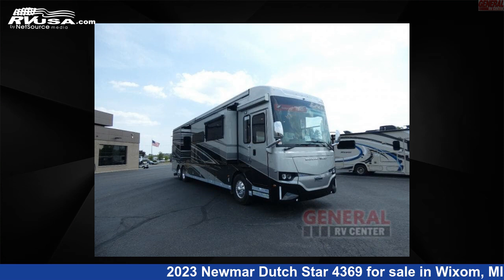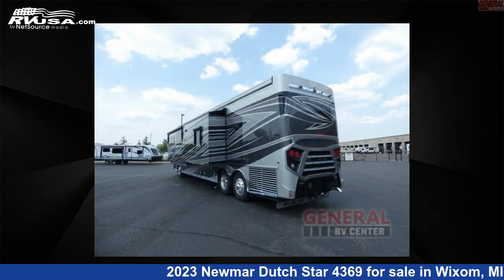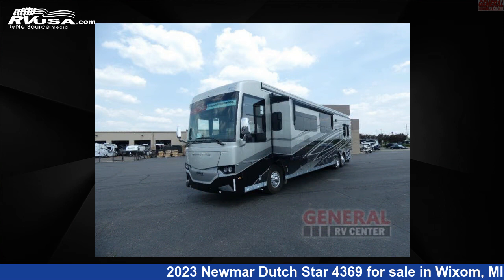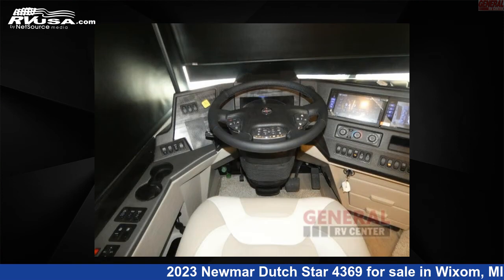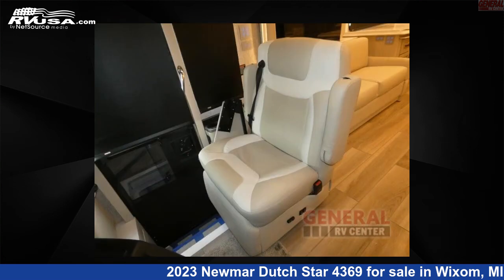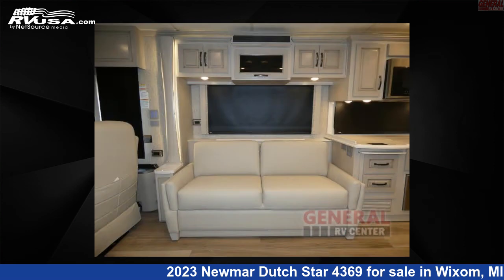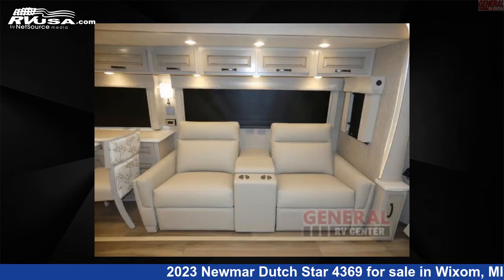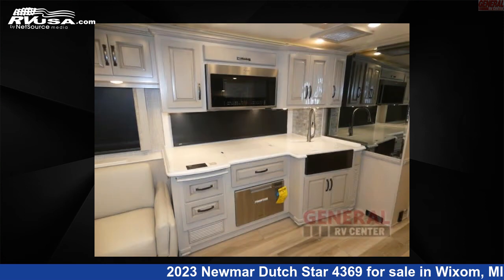Spectacular 2023 Newmar Dutch Star 4369 Class A RV For Sale in Wixom, MI | RVUSA.com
This 2023 Newmar Dutch Star 4369 is a Class A RV. It is located in Wixom, MI 48393 and is offered for sale by General RV Center. This New Newmar Is 43' 0" in length and features sleeps 4, Slideout, and 105 gal fresh water capacity. The floorplan layout of this Class A features Bath and a Half, Rear Bath. This 2023 Newmar Dutch Star 4369 is built on a Freightliner Tag Axle chassis.